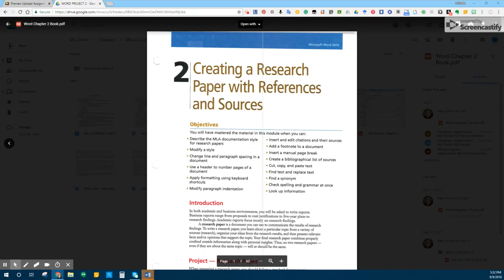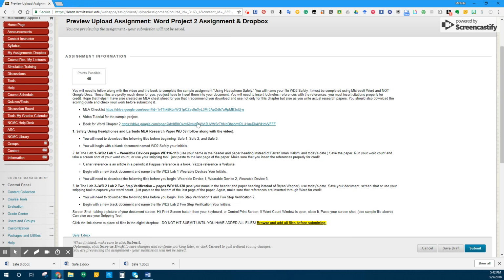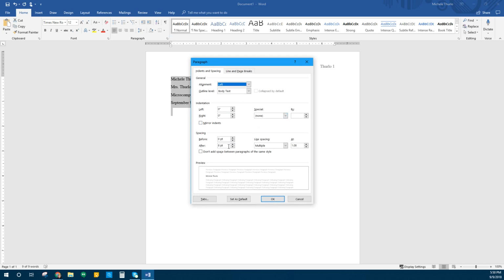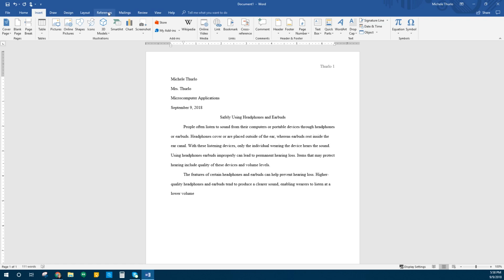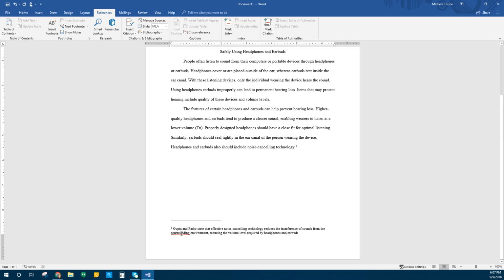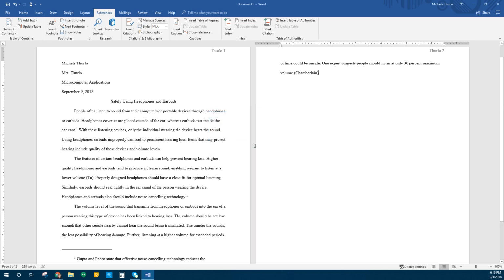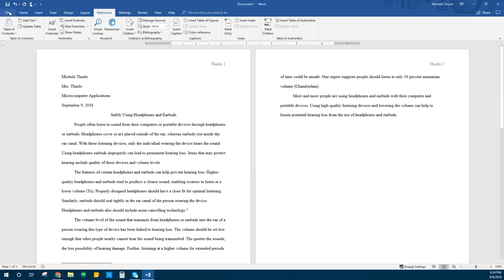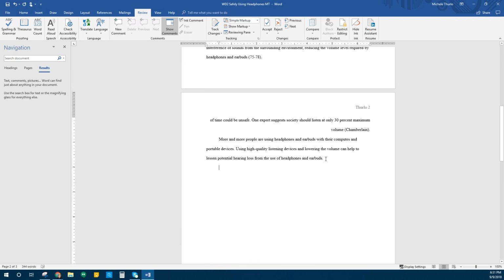Word 2 Safely Using Headphones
Microcomputer Applications Word Chapter 2